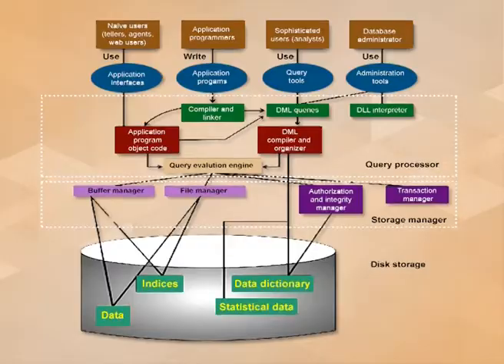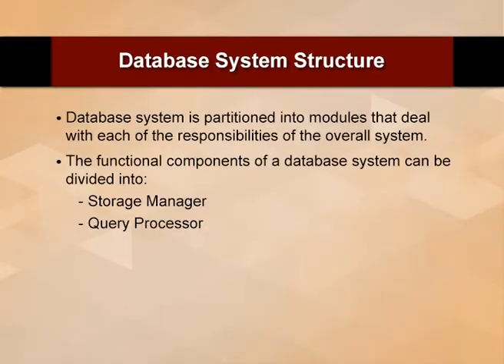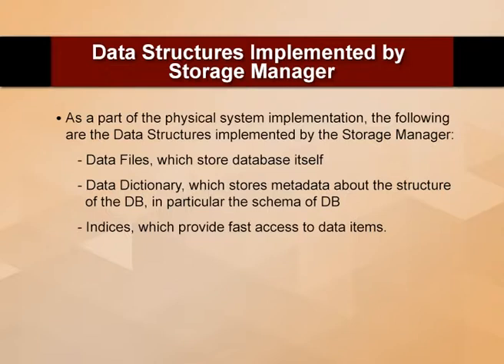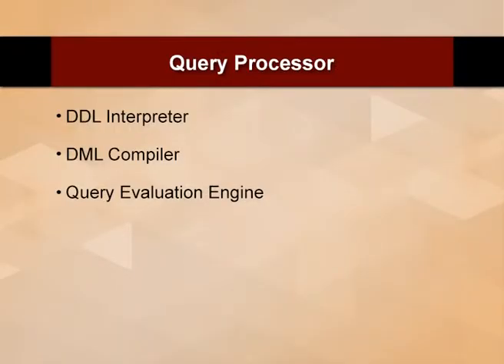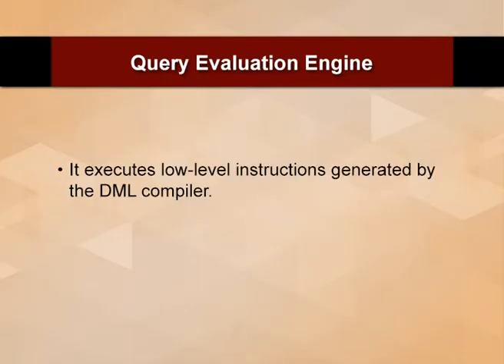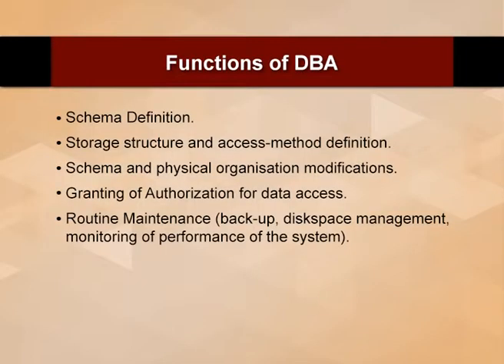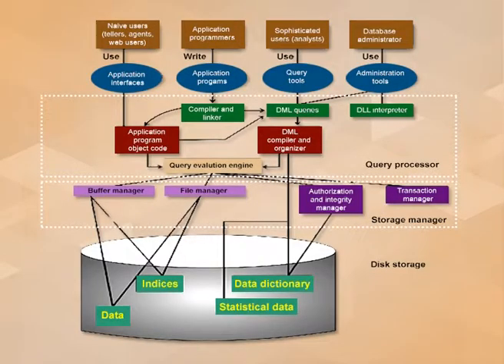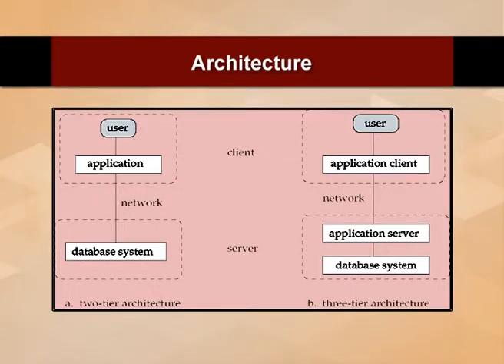Element of Database Management System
This video explains the components of a Database Management System (DBMS), including the Storage Manager (2:10) (which handles data storage and retrieval) and the Query Processor (13:00) (which processes user queries). It also describes different types of DBMS users (16:34), the role of the Database Administrator (DBA) (19:33), and various DBMS architectures like two-tier and three-tier (25:12).

Subject: Library and Information Science
Course Name: Database and Content Organization
Name of Presenter: Dr. V.V. Subrahmanyan